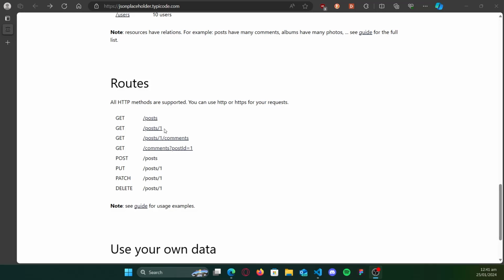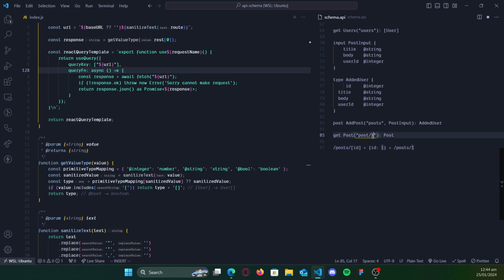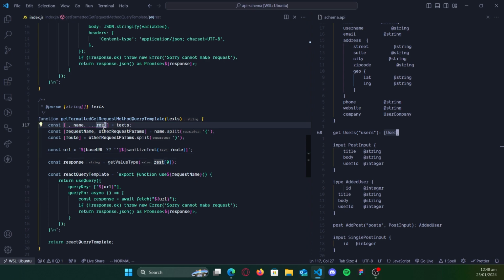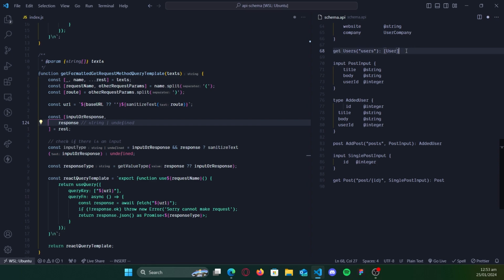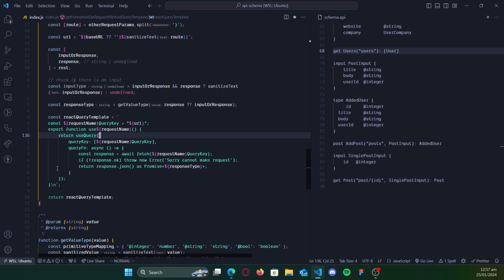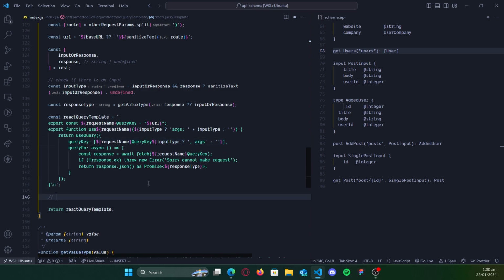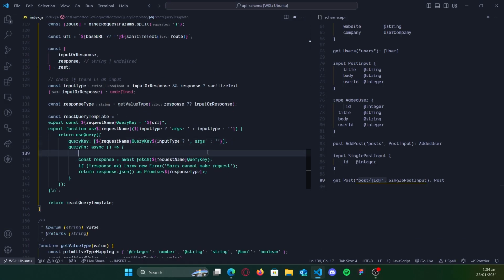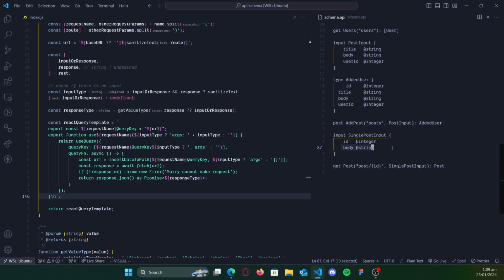Creating React Hook Code-Generator | Part 9 | Adding Dynamic URL Params